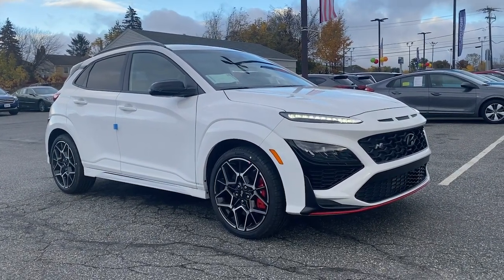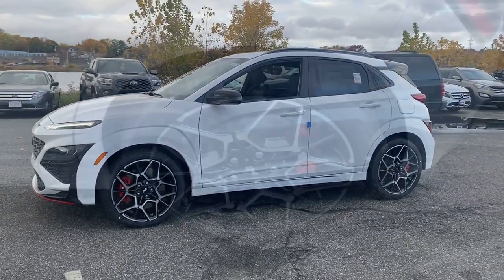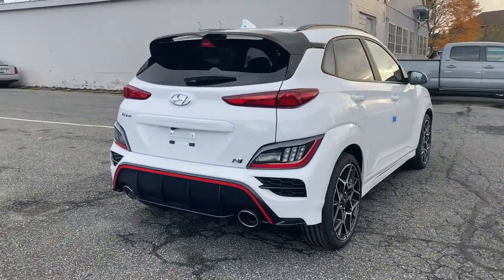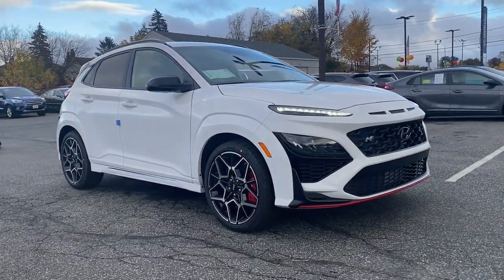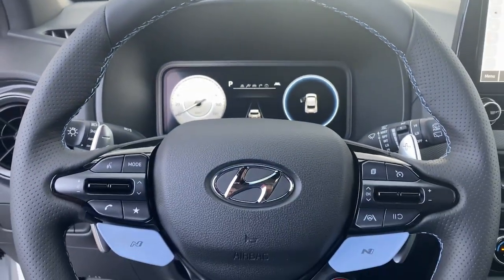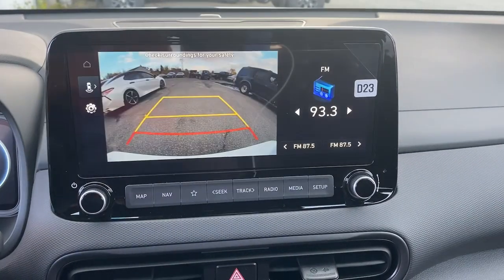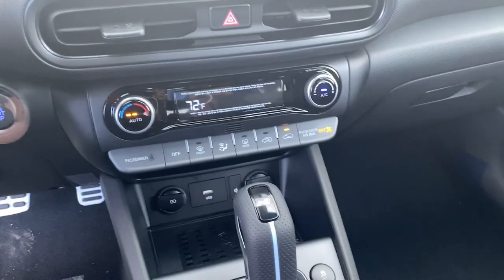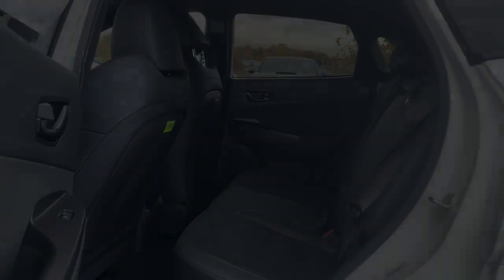2023 Hyundai Kona_N Pittsfield, Springfield, Northampton, Holyoke, Albany HHR4808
Saw Used 2023 Hyundai Kona_N Base available in 689 East Street, Pittsfield, Massachusetts at Haddad Hyundai. Servicing the Pittsfield, Springfield, North Hampton, Holyoke, Albany, MA area.

2023 Hyundai Kona_N Base - Stock#: HHR4808

Haddad Hyundai
689 East St